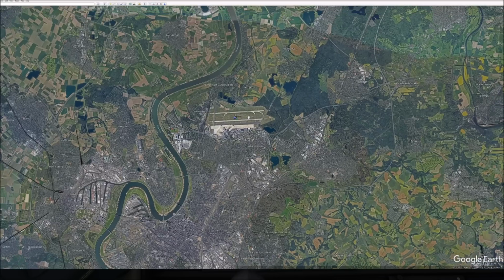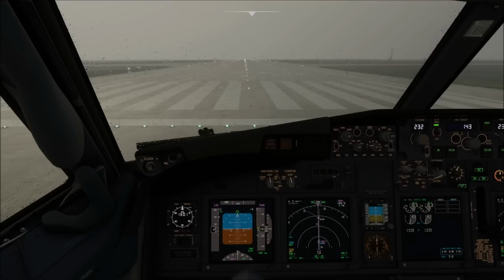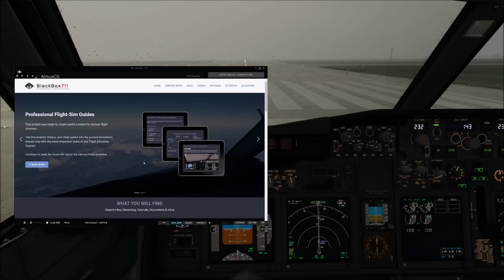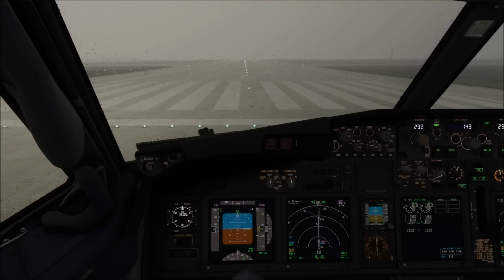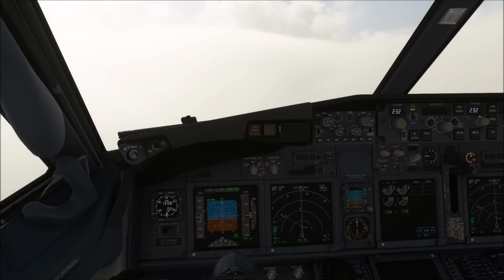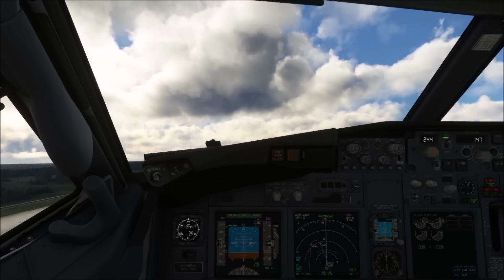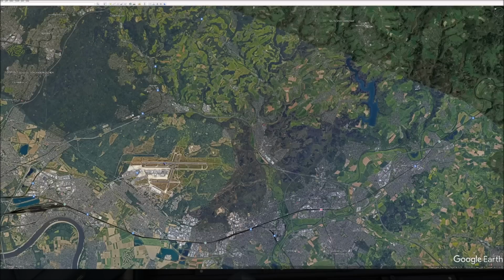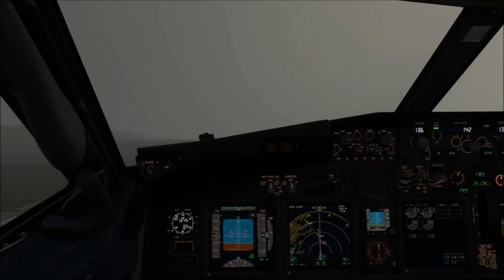Noise Abatement Departure Explained | Real 737 Pilot